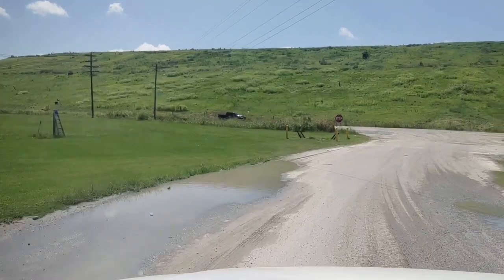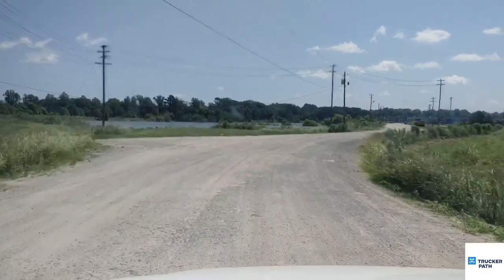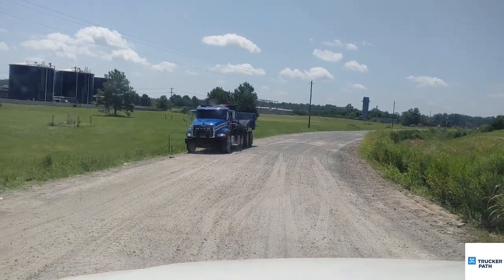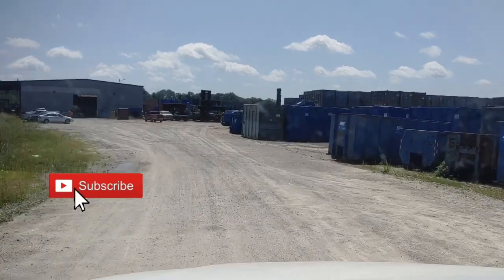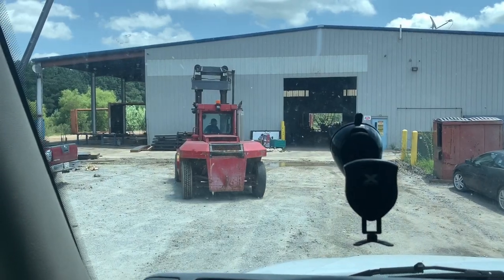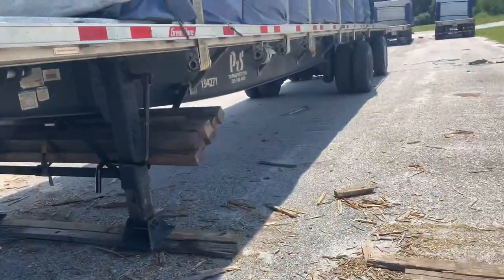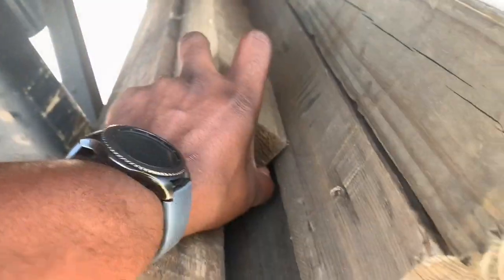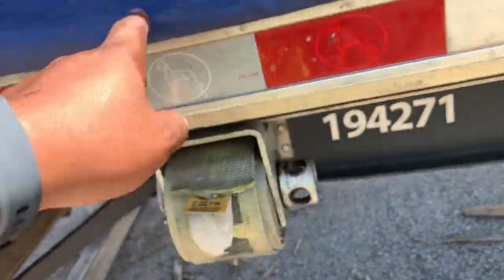Quick Drop Off And Grabbing A Preload P&S Owner Operator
Flatbed Gang Facebook Group